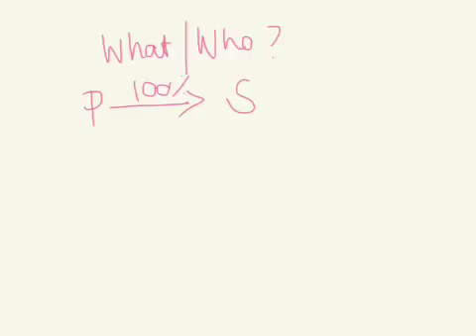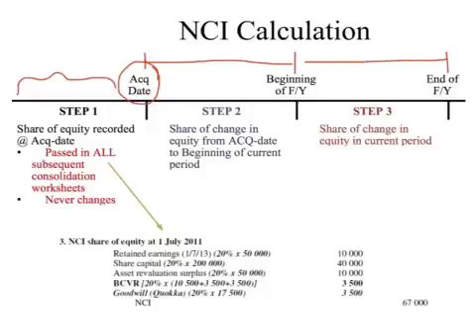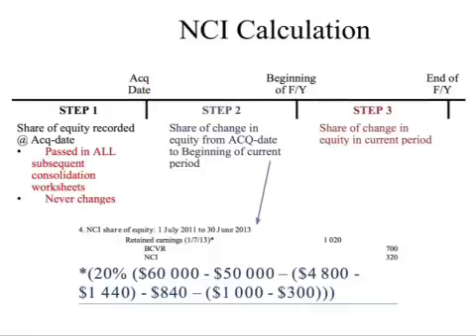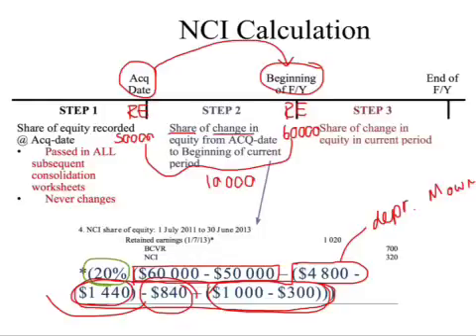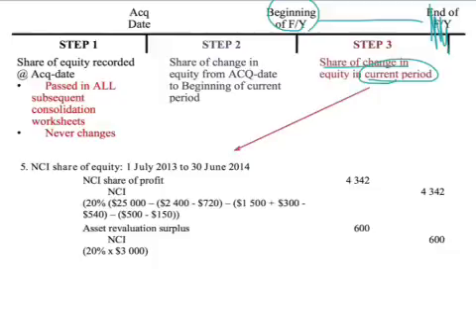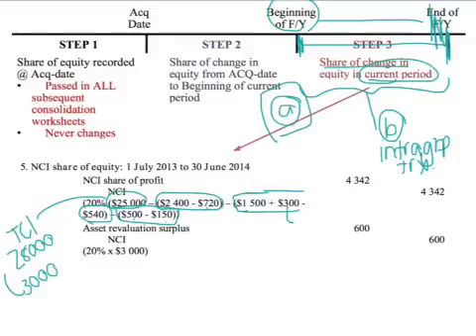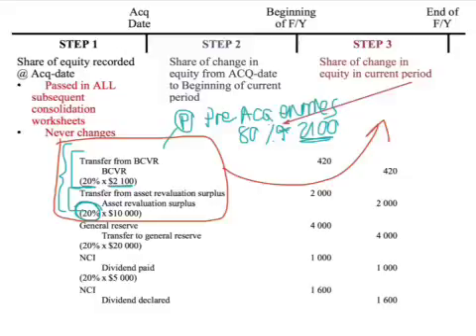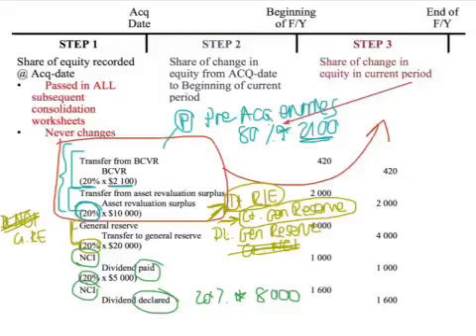4 5 Q18 12 NCI